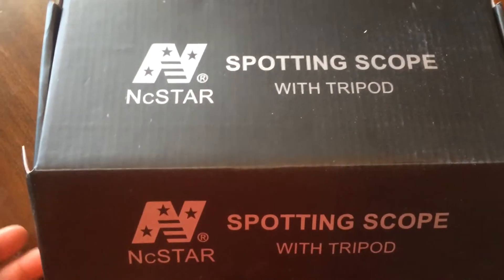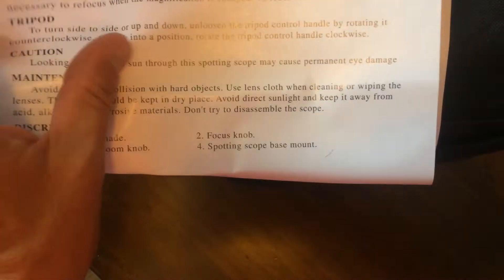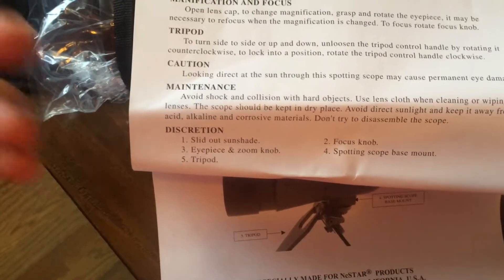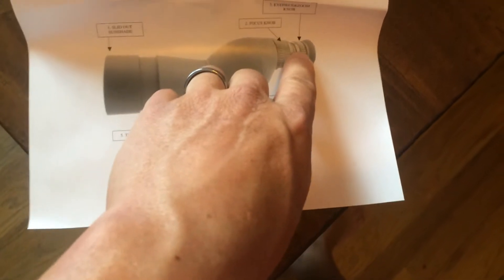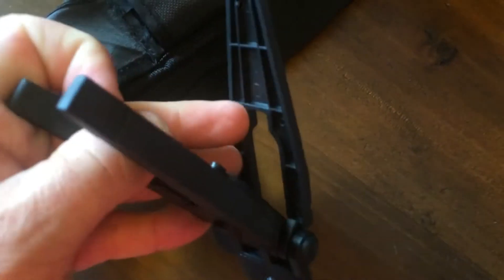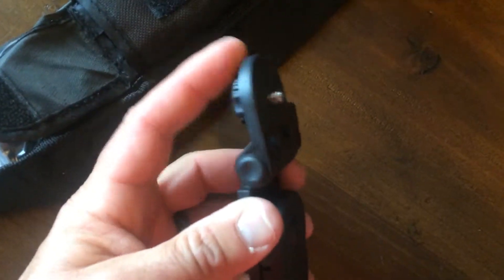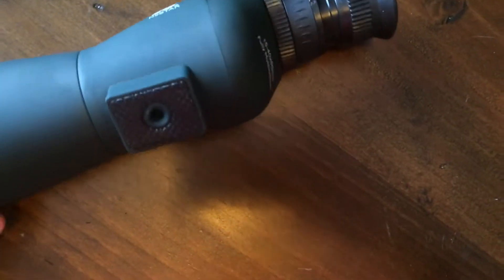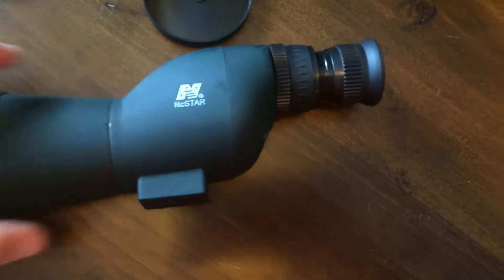Spotting Scope NcStar 15-40X50 Unboxing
Looking to buy a growler?